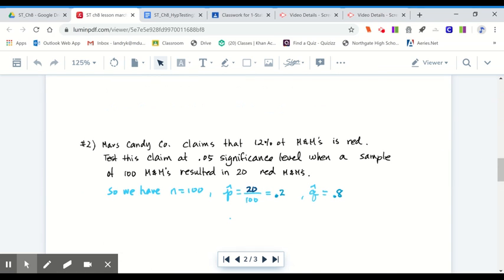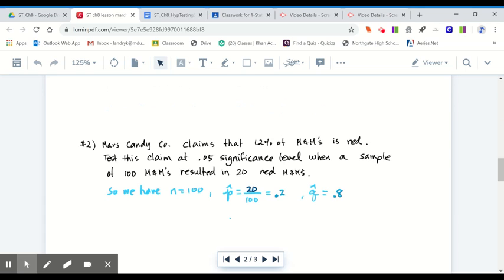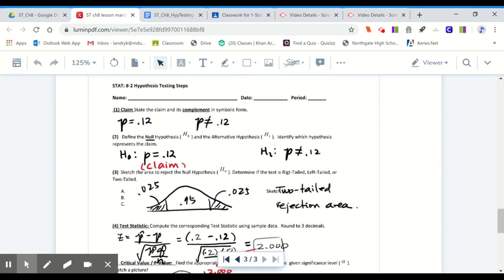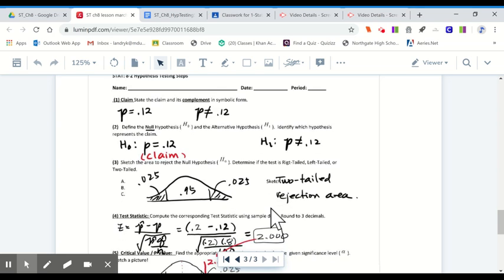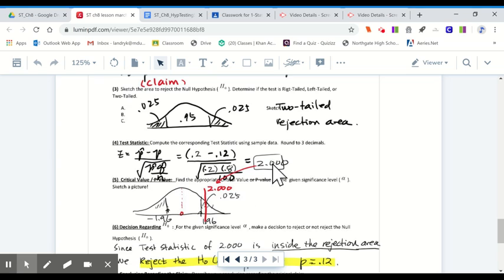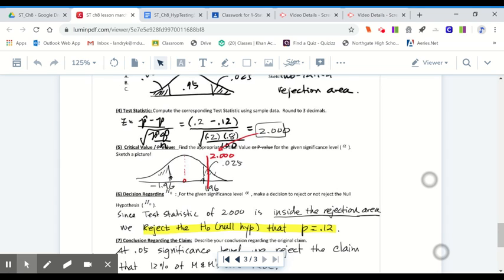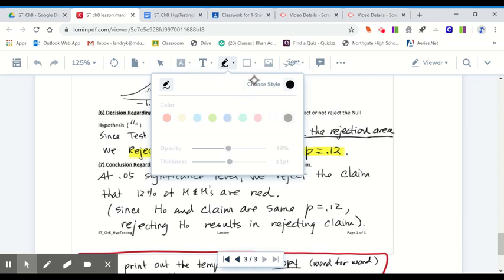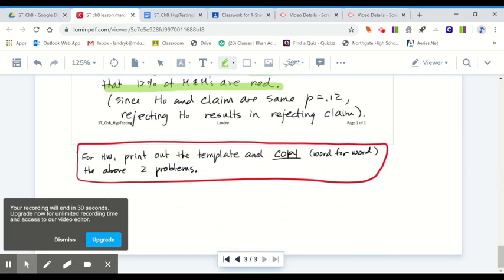Stat : Mar 27, 2020 1:33 PM